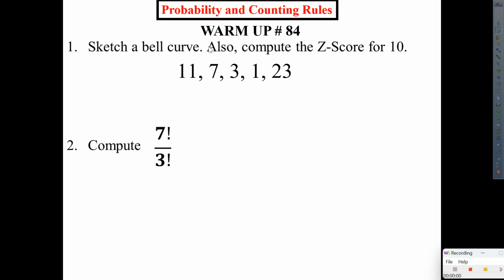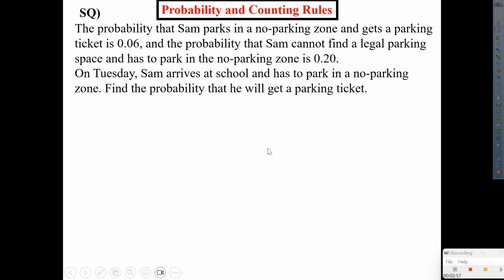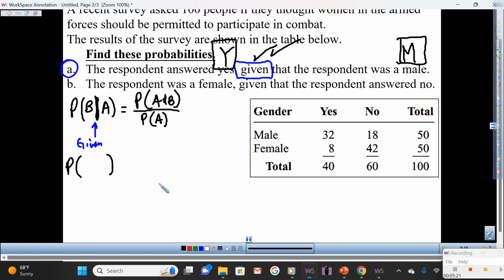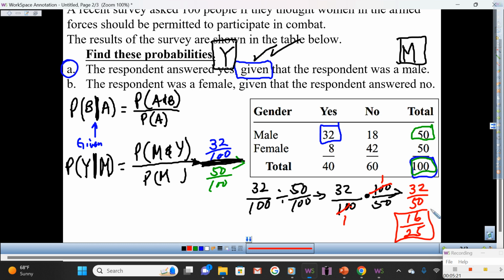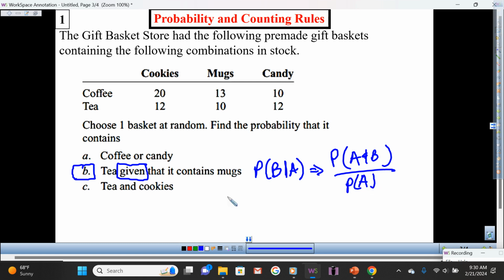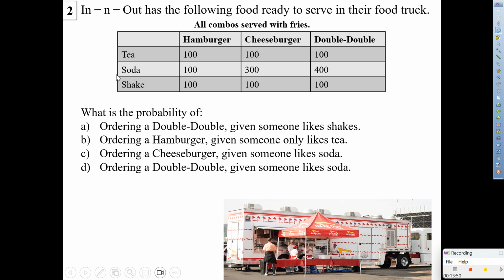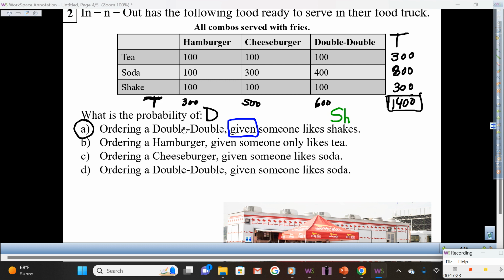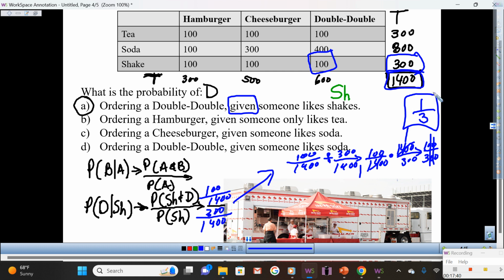Mr. Q's Conditional Probability Extra Practice